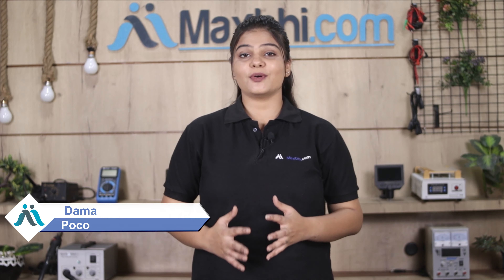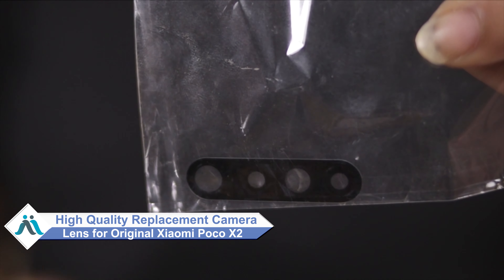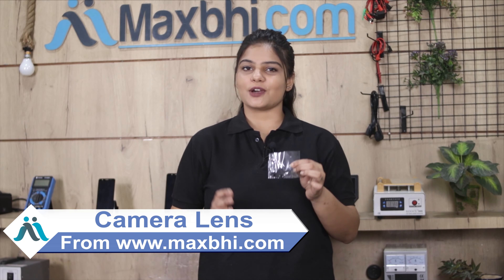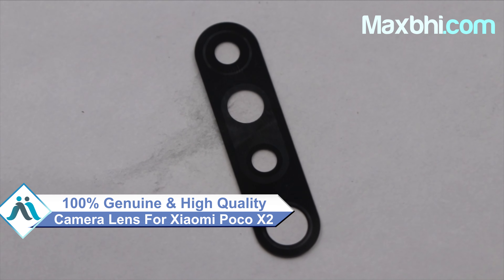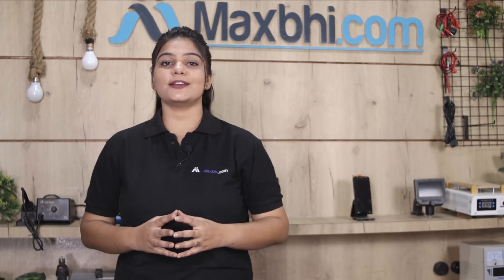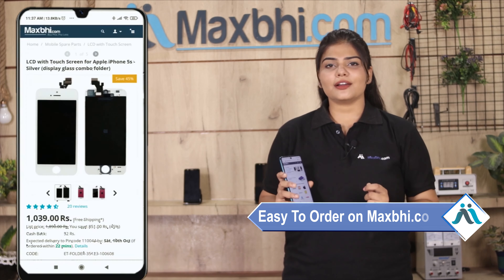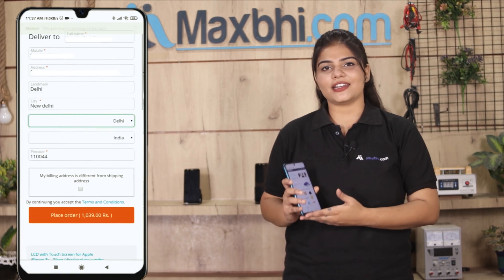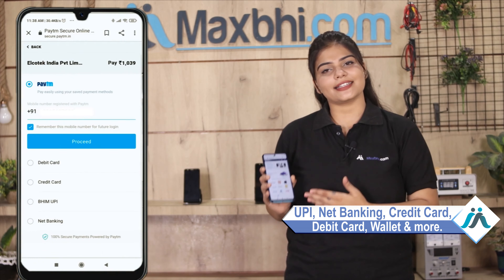Buy Xiaomi Poco X2 Camera Lens, Free Delivery High Quality Best Price Maxbhi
Damaged Camera Lens in your Xiaomi Poco X2? The replacement Camera Lens for Xiaomi Poco X2 comes with replacement warranty and the shipping is done in secured packing to make sure you get the product in perfect shape.